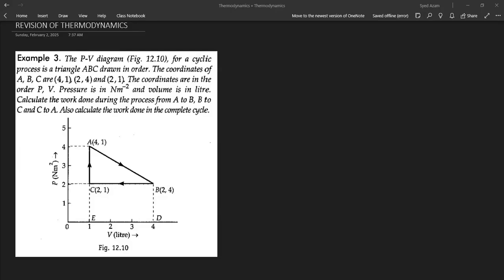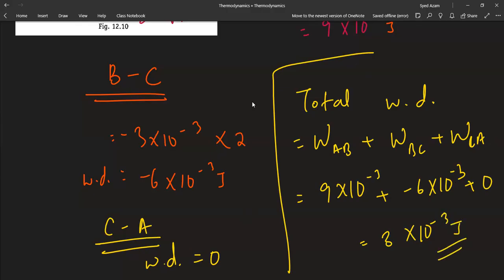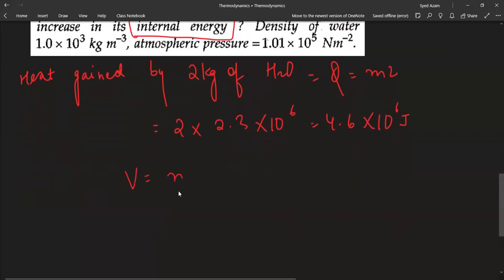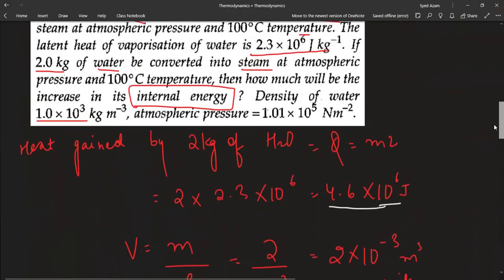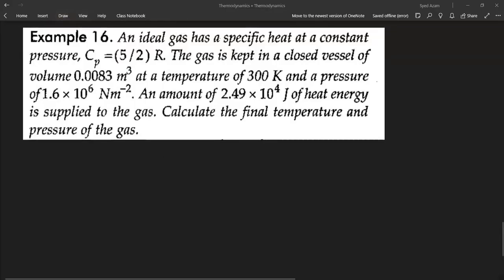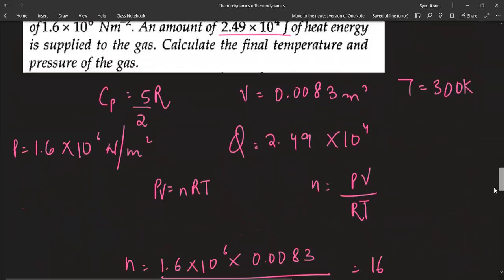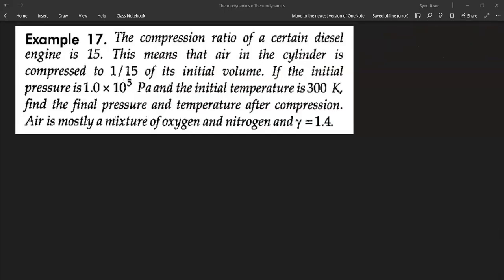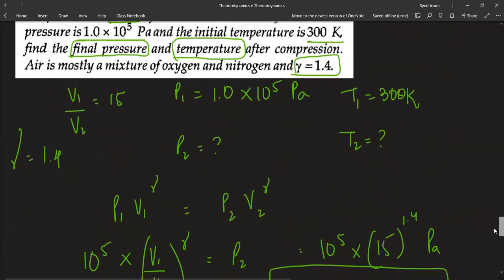Learnivio | Chapter : Doubt Session | Revision | Lect | 11th CBSE P1 02-02-2025